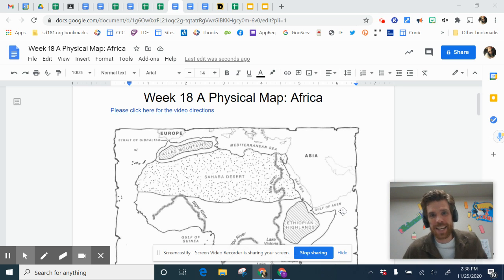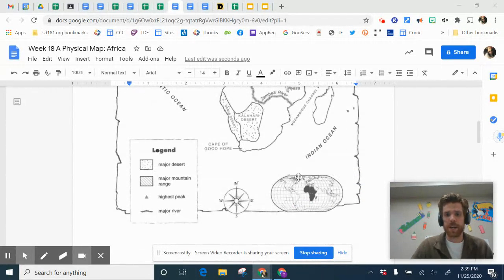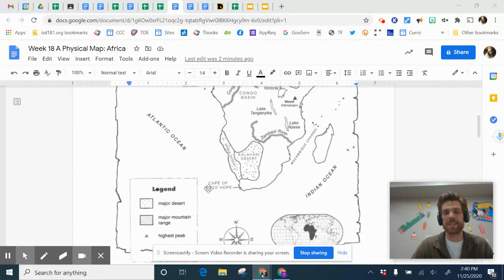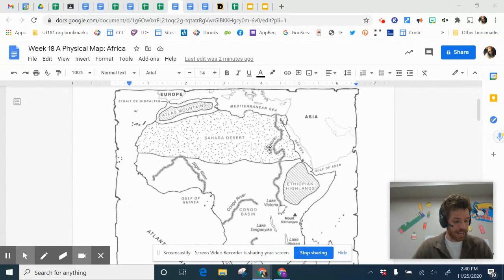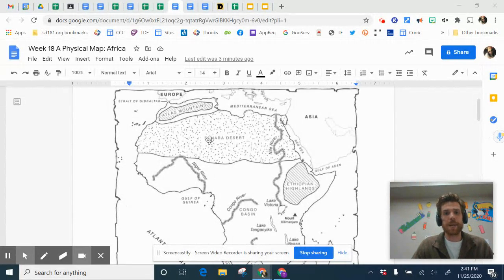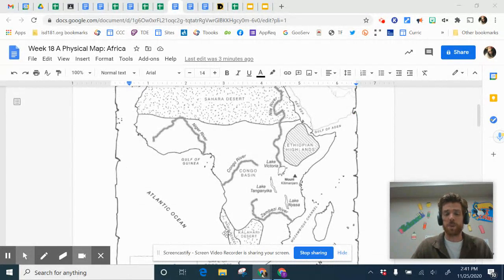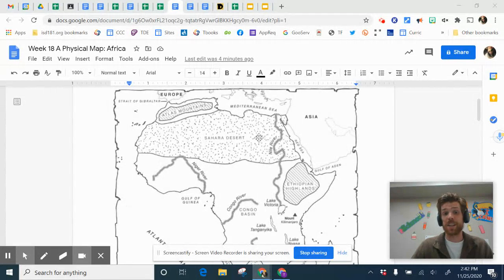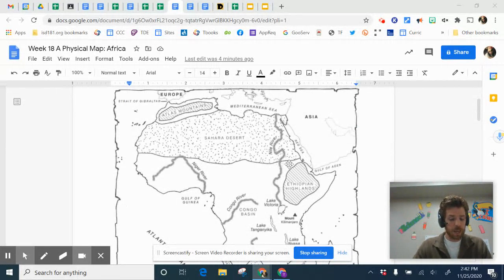Week 18 Lesson